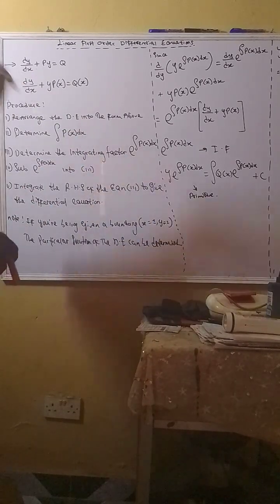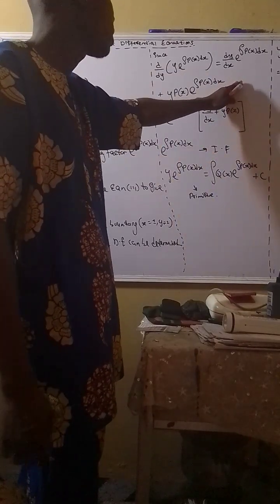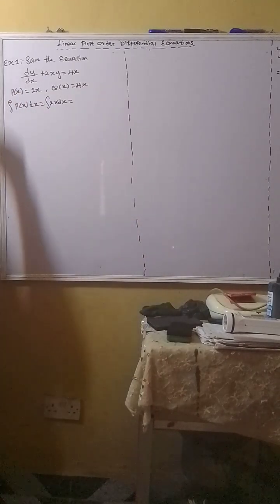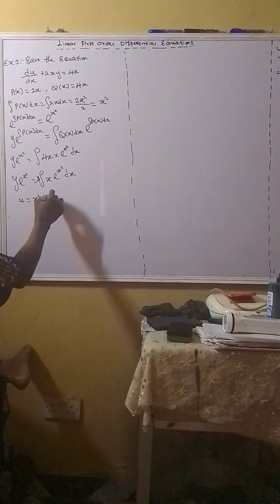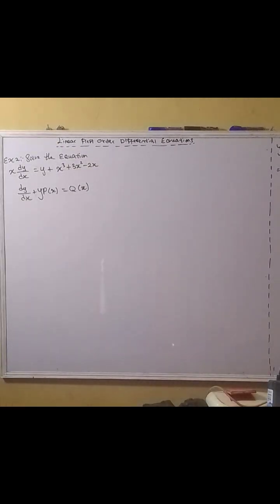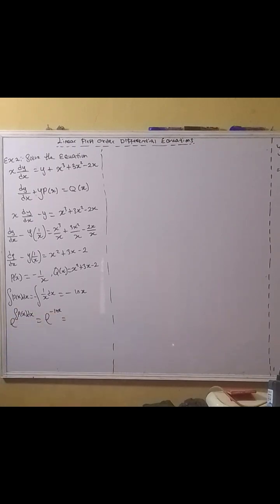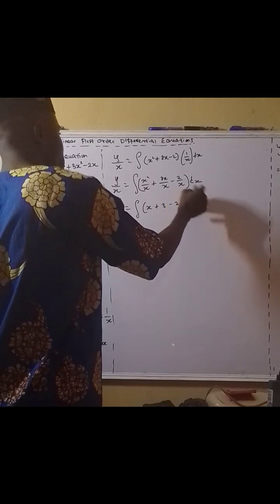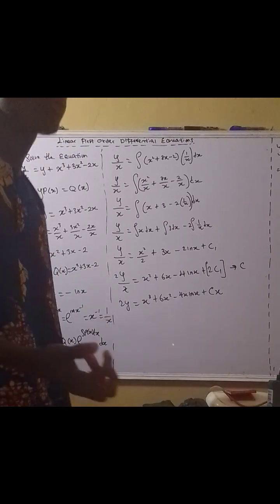Linear first order differential equation